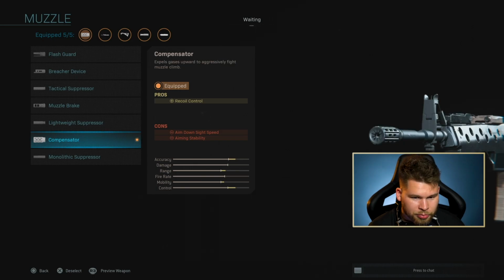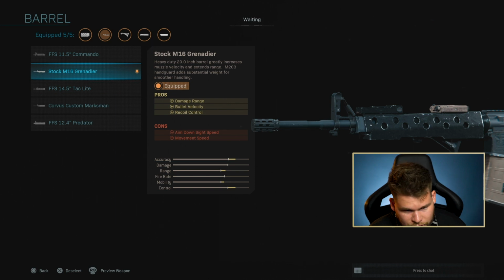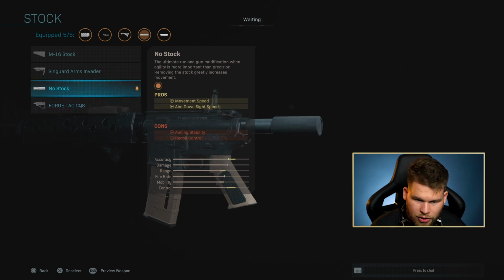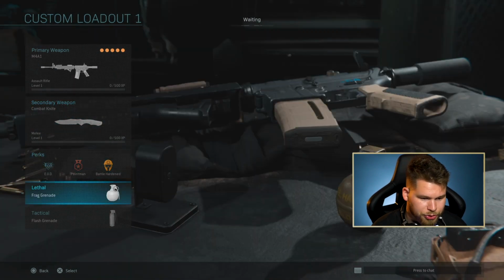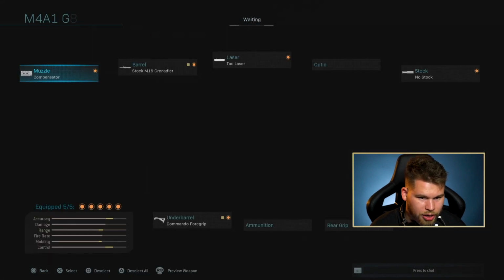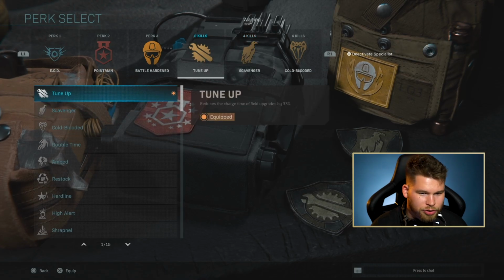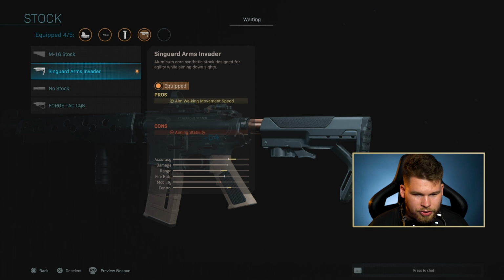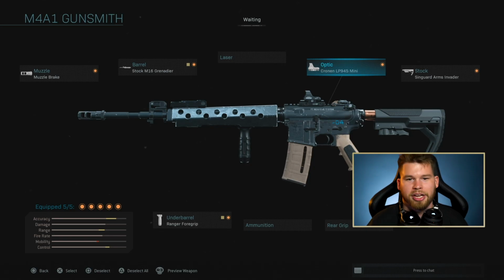TOP 5 M4 Classes for Modern Warfare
Dallas Empire's Crimsix will show you his top 5 M4 class setups he uses in Call of Duty Modern Warfare in competitive play.

✔ Every "Like" & "Share" supports the team! Thank you!

Win a free PS4 Pro + signed copy of Modern Warfare by the soon to be announced Dallas Call of Duty roster.

Visit DallasCOD.com to learn more about the team, shop for the latest merch and keep up to date on player news, information and more!